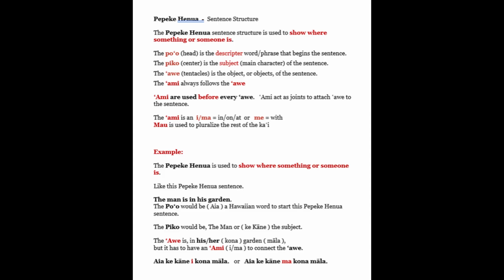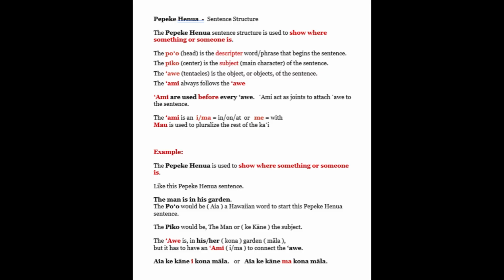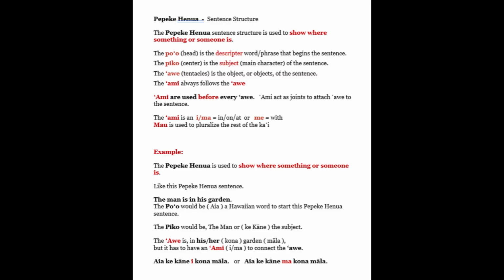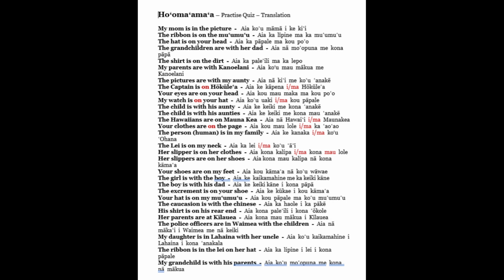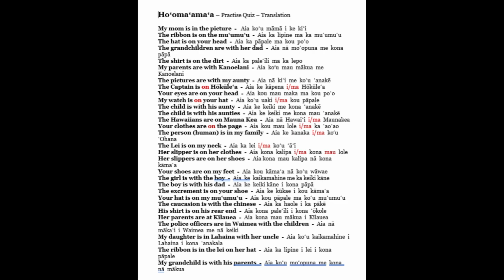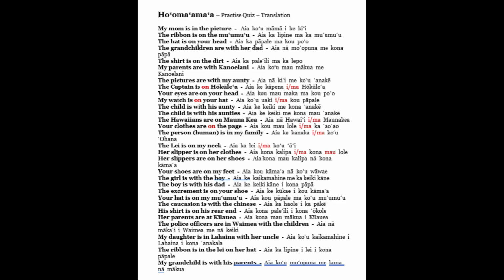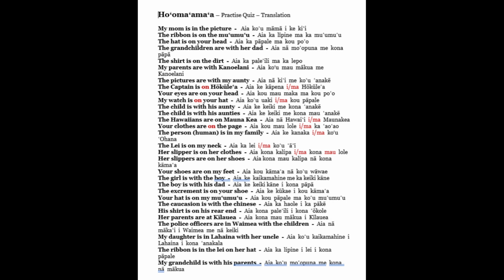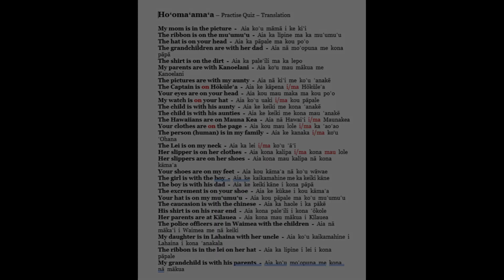ʻŌlelo Hawaiʻi 3 Continued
Sentence Structure Pepeke Henua